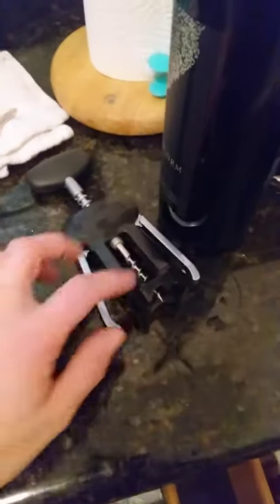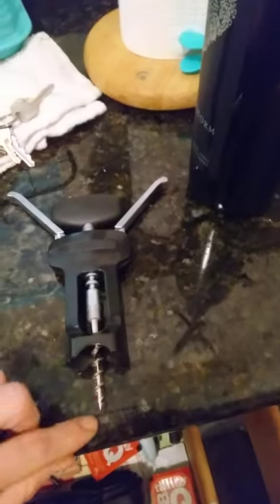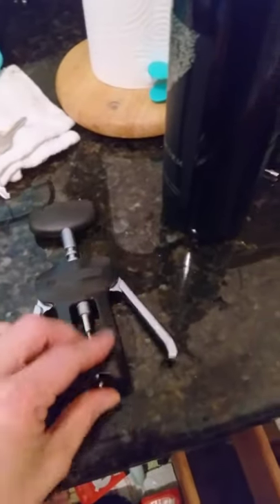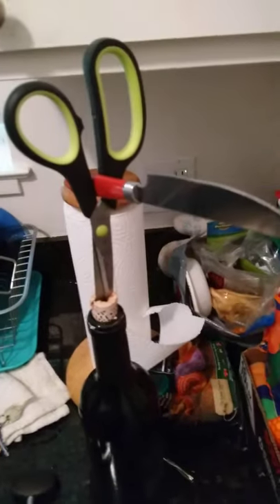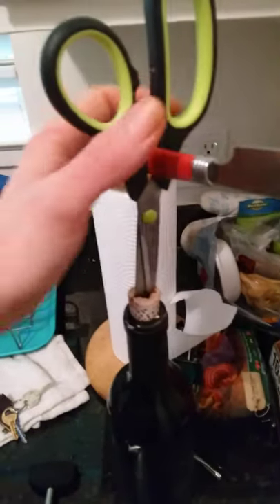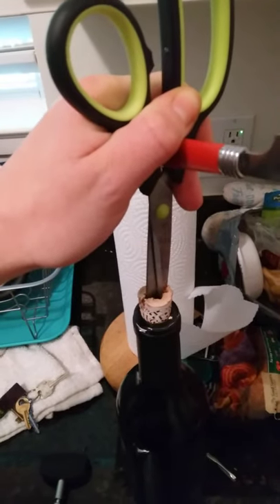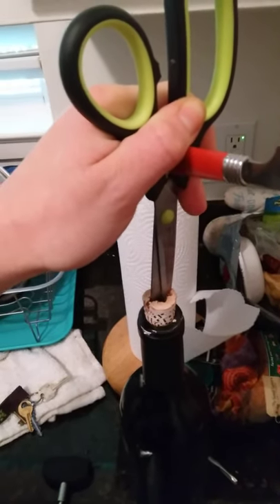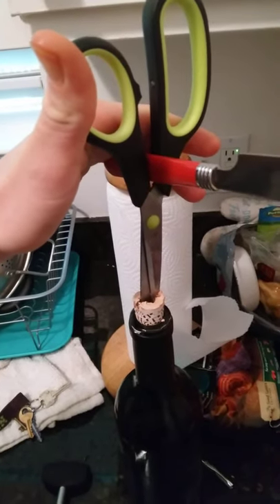Open a Wine Bottle with a Broken Cork... ✂️ 🔪